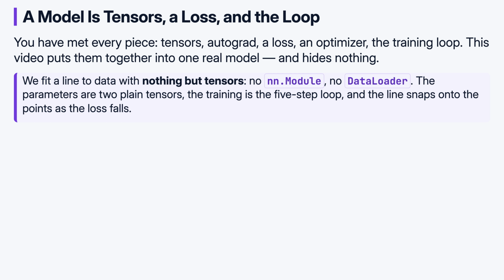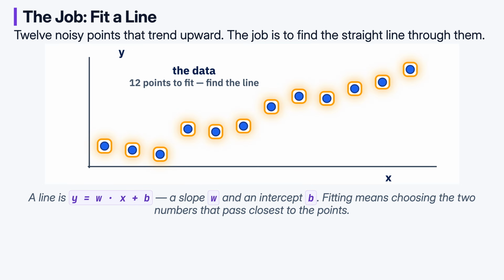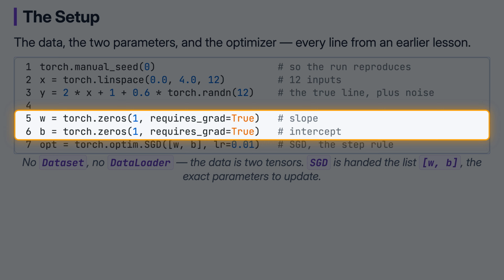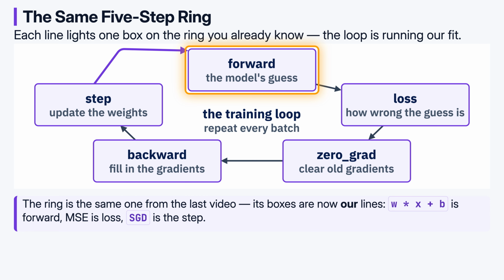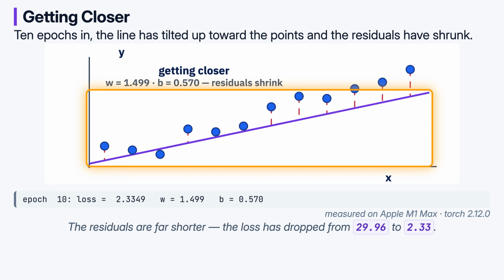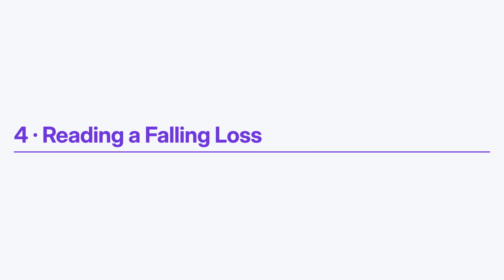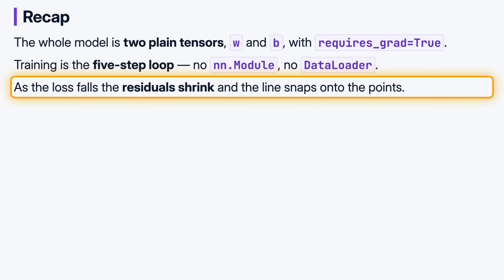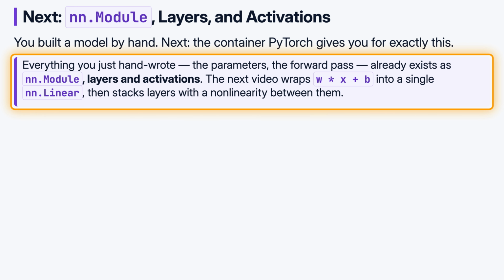Linear Regression From Scratch — Practical PyTorch | 1.9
Fit a line with nothing but tensors, a loss, and the training loop — no nn.Module, no DataLoader, nothing hidden. That is the point: when the abstractions arrive in the next videos, you will already know exactly what they are hiding. This video makes the parameters plain tensors with requires_grad=True, runs 200 steps on a real machine, and watches the loss fall — including the trap of updating parameters inside the graph and watching memory grow every iteration.

What you'll learn:
• Parameters as plain tensors with requires_grad=True
• Assembling the five-step loop by hand — no nn.Module, no DataLoader
• Watching a line fit a real scatter of points
• Reading a falling loss curve
• Why the parameter update needs torch.no_grad()

Chapters:
0:00 Intro & roadmap
1:11 The model is two tensors
2:06 The whole program
3:48 Watch the line fit
5:24 Reading a falling loss
6:16 Recap & what's next

🧪 Hands-on lab — Lab 02, Fit a Line From Scratch: [add repo/lab link at upload]

◀ Previous — The Training Loop, Step by Step: [add link]